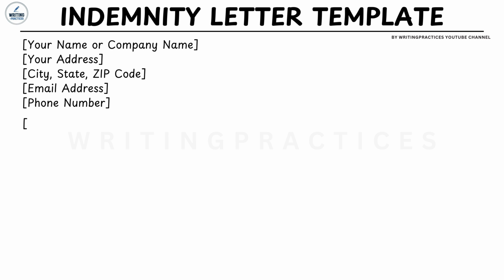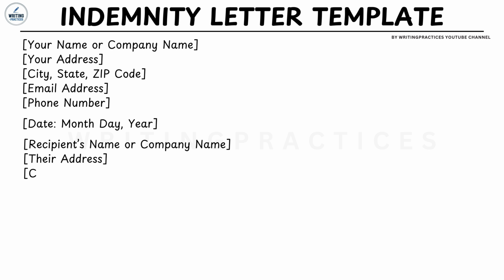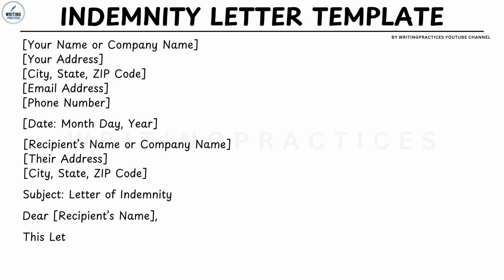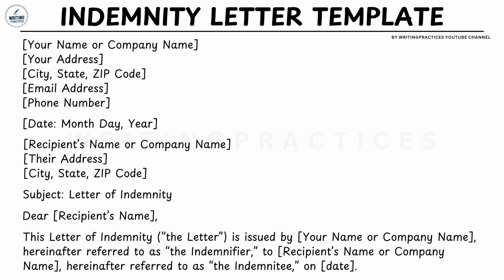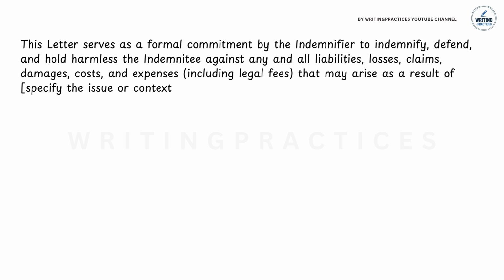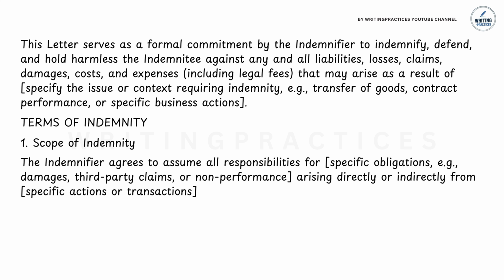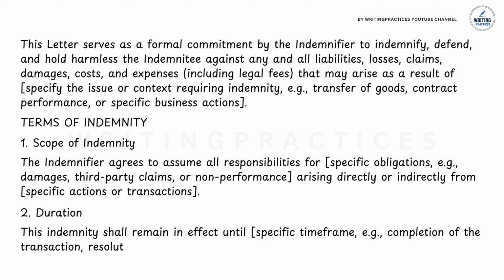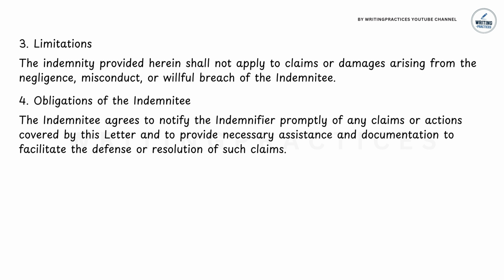[LETTER TEMPLATE] How To Write A Letter of Indemnity Step by Step Guide | Writing Practices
How to Write a Letter of Indemnity?

Welcome to Writing Practices! In this video, we’ll guide you through letters of indemnity—what they are, their purpose, and how to draft one correctly. A letter of indemnity is a legal document used to guarantee protection against potential losses or damages in a specific situation. It’s often used in shipping, business transactions, or legal matters to ensure accountability and build trust between parties.

What is a letter of indemnity?
It’s a formal document that ensures compensation for losses or damages caused by a specific party’s actions.

Why are letters of indemnity important?
They protect parties in agreements by outlining responsibilities and potential liabilities.

When is a letter of indemnity needed?
It’s commonly used in shipping, financial transactions, or agreements involving risk.

What should a letter of indemnity include?
Include the indemnifying party, indemnified party, the scope of indemnity, and conditions for liability.

Is a letter of indemnity legally binding?
Yes, when properly drafted and signed, it holds legal significance.

How should I word the letter?
Use clear, precise language to avoid ambiguity about terms and responsibilities.

Can a letter of indemnity be used in court?
Yes, it can serve as evidence in disputes or claims involving indemnity.

Should a lawyer review a letter of indemnity?
It’s highly recommended to ensure legal compliance and effectiveness.

How is a letter of indemnity delivered?
Typically as a signed document, either in hard copy or as a certified digital copy.

Can a letter of indemnity be revoked?
Revocation is possible but may require consent from the indemnified party or specific legal steps.